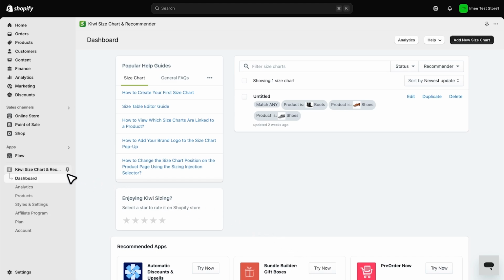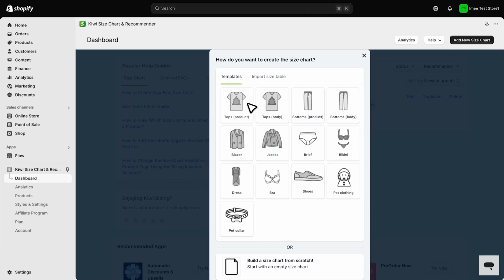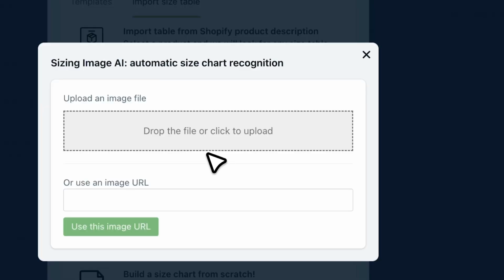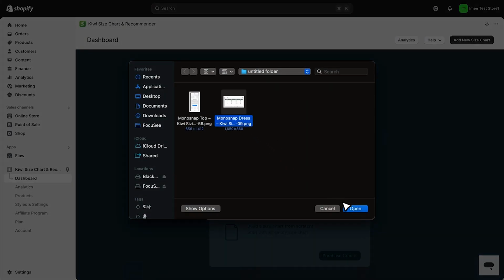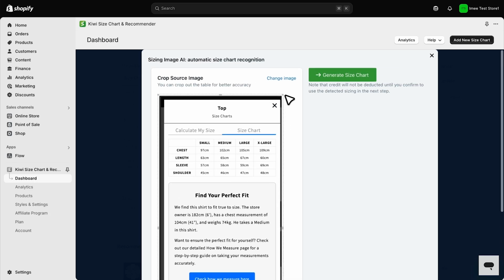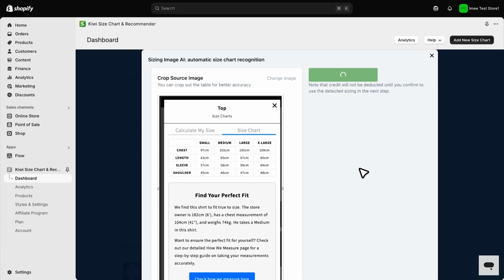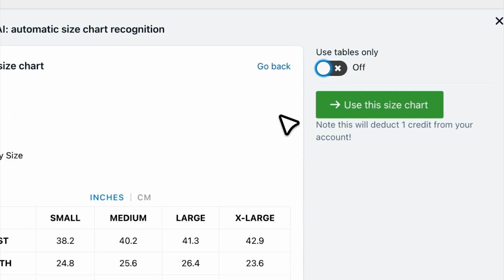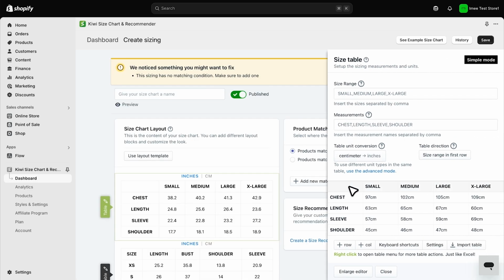How to Add a Size Chart from Shopify Product Descriptions | Kiwi Size Chart Tutorial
Importing a size chart from an image is quick and easy with Kiwi Size Chart & Recommender. Instead of manually entering measurements, you can upload an image, convert it into a size chart, and apply it to your products in just a few clicks. This tutorial walks you through the entire process, showing you how to customize and optimize your size charts for a seamless shopping experience.

What You’ll Learn:
✅ Uploading a size chart image to Shopify
✅ Using Kiwi’s AI-powered tool to extract data 🤖
✅ Applying imported size charts to product pages 🛒